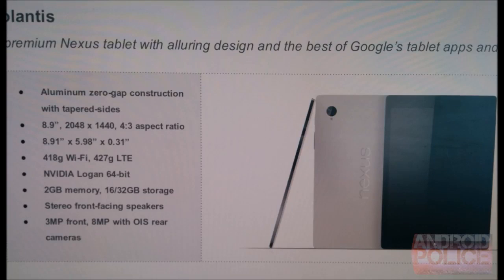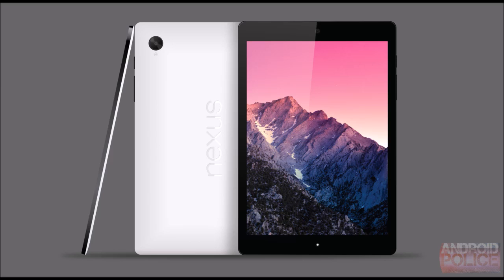Nexus 9 Specs, Rumors and What I know till date.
This is what I know about Nexus 9 till date consisting of all Rumors about Specs.
Rumored Specs via AndroidPolice.com:
8.9" Display at 2048x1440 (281ppi)
NVIDIA Logan 64-bit processor (Tegra K1)
2GB RAM
16/32GB internal storage
8MP OIS main camera, 3MP front facing camera
Aluminum zero-gap construction
Stereo front-facing speakers Aka Boom Sound
8.91"x5.98"x0.31" body (that's 22.63x15.19x0.79cm)
418g (or 427g with LTE) (that's 14.74/15.1 ounces)